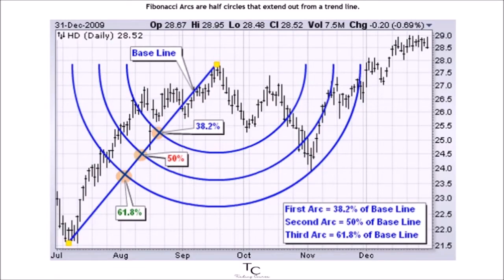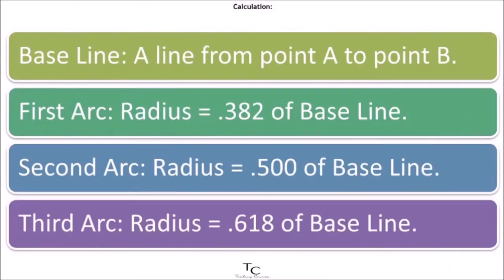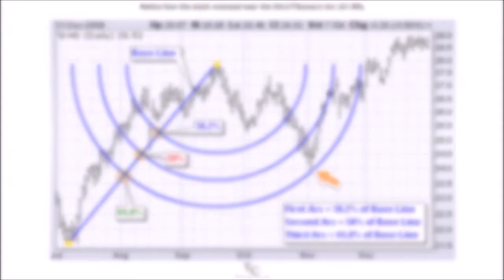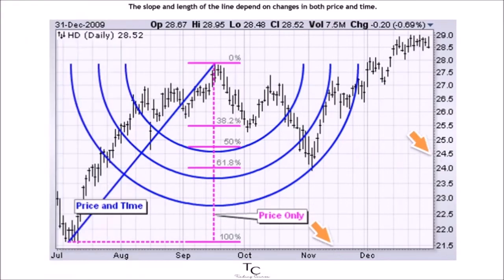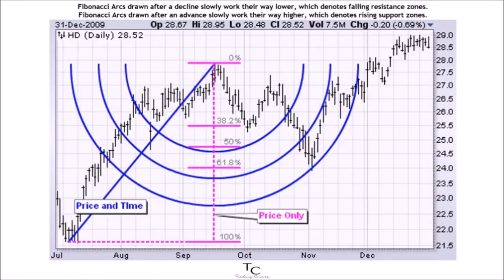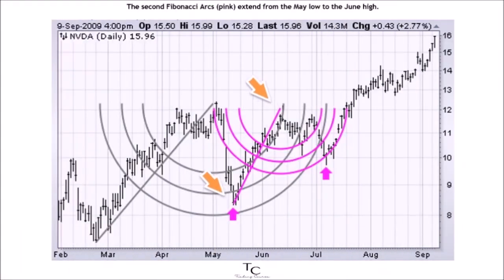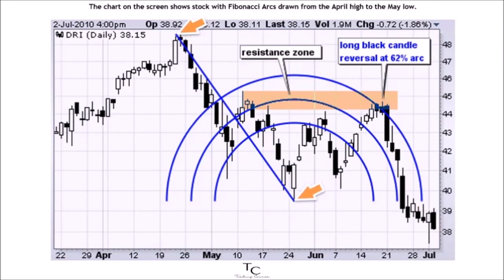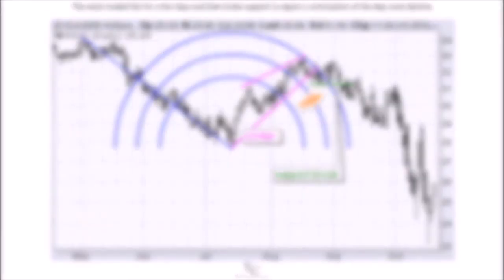How to Use Fibonacci Arcs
Fibonacci Arcs are half circles that extend out from a trend line.
The first and third arcs are based on the Fibonacci ratios .382 (38.2%) and .618 (61.8%), respectively, which are often rounded to 38% and 62%.
The middle arc is set at .50 or 50%.